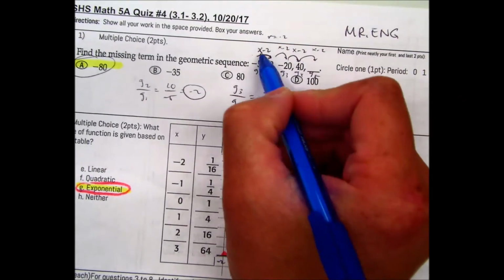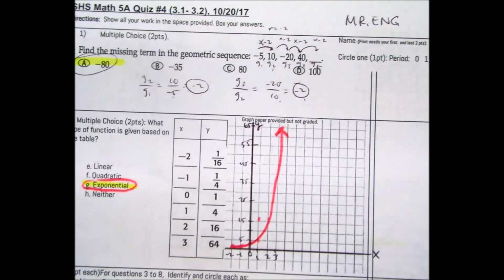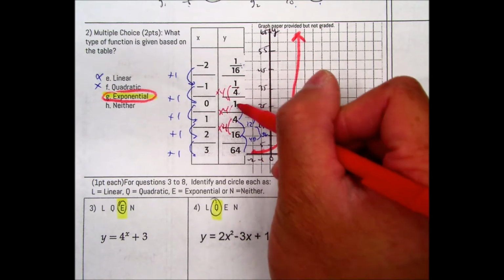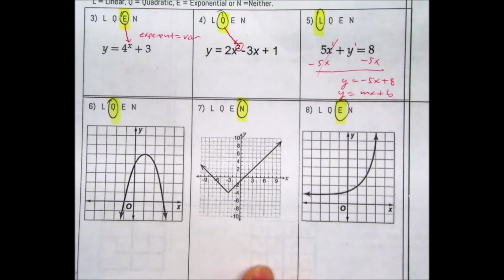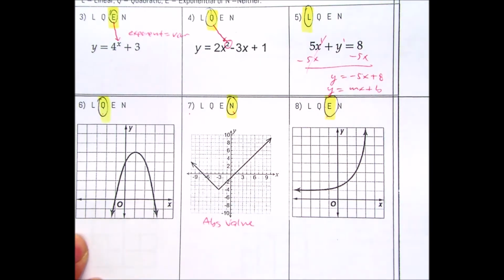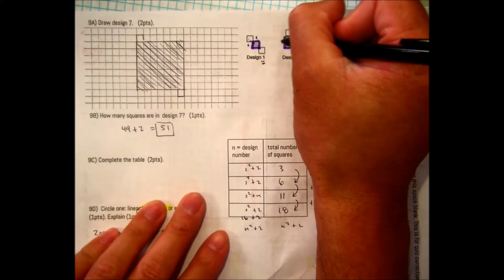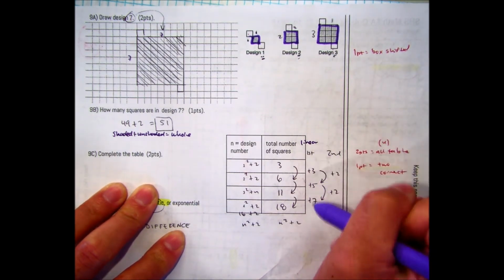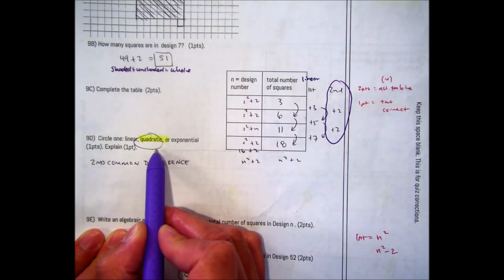SHS Math 5A Quiz #4 (3.1- 3.2), 10/17/17